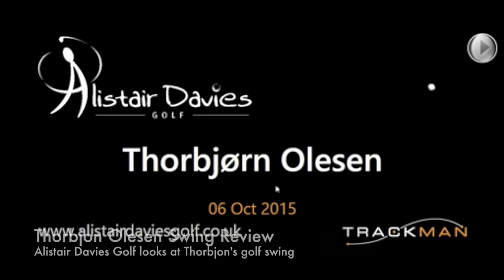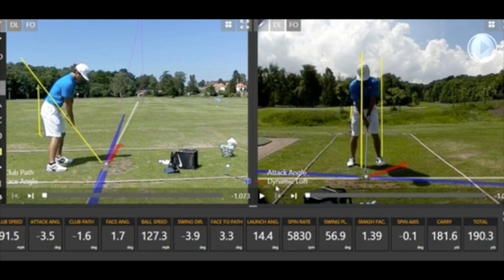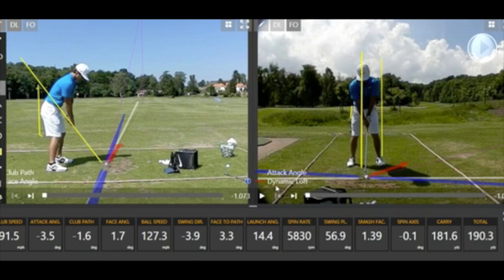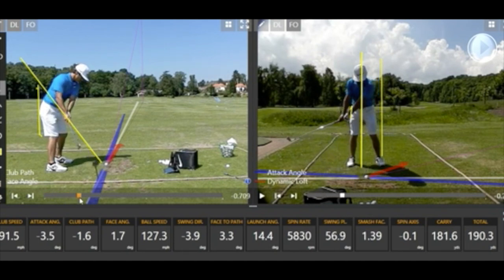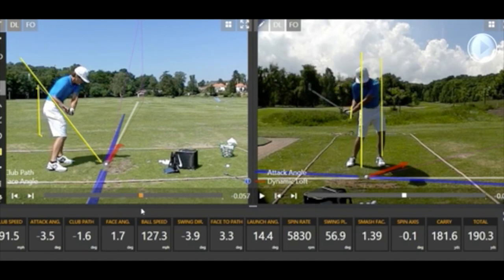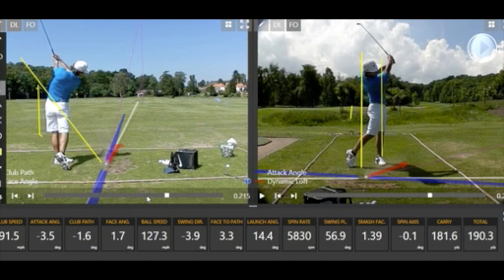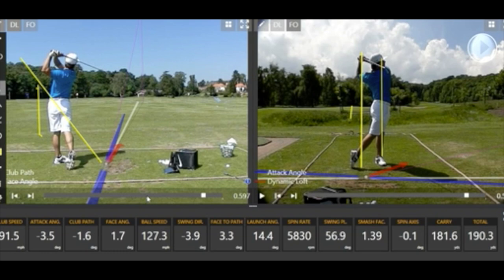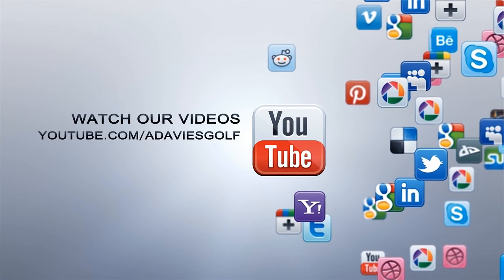Thorbjorn Olesen - Swing Review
Thorbjorn Olesen swing review including trackman numbers and high speed video.Alistair Davies Golf reviews a great golf swing.